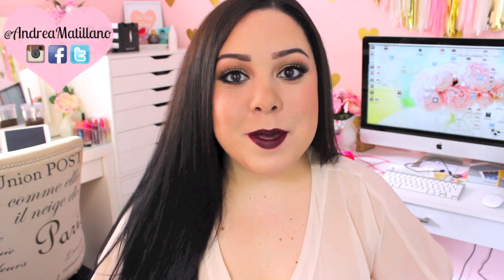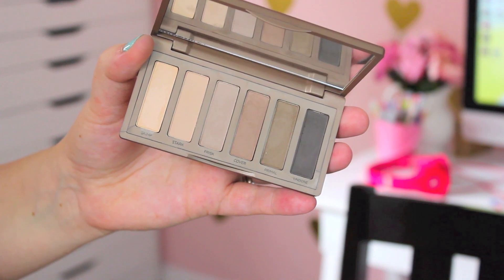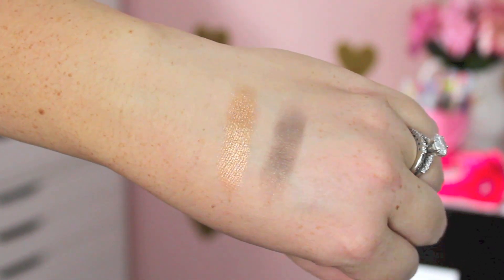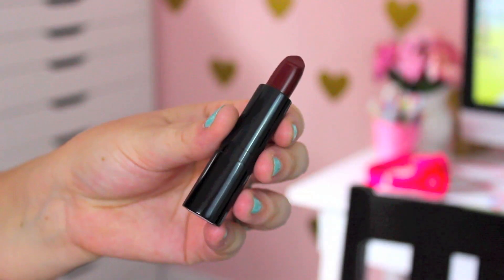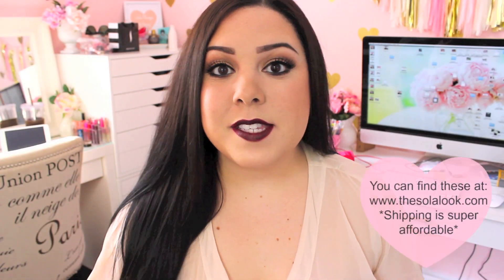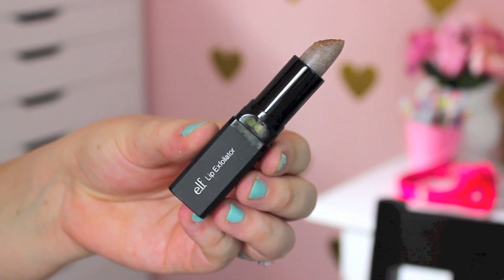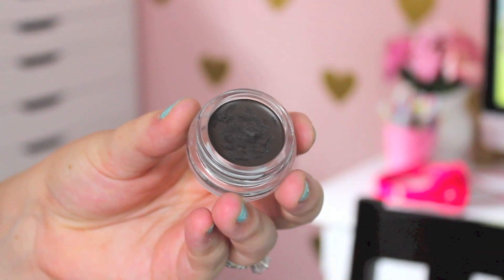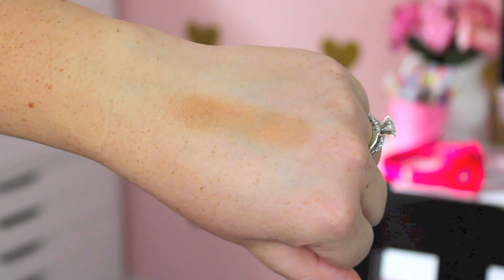AUGUST FAVORITES 2014! Urban Decay, Anastasia, and more!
Check out The Sola Look! Their lipsticks are AMAZING. They are a beautiful matte formula, but they are super creamy and hydrating. I am obsessed with them.
❤ FAQ
-My Nail Polish Line
-Nail Polish Racks
-My Old Makeup Storage (Clear Cubes)
-Lipstick Holder
-My Camera
❤ PRODUCTS MENTIONED
-Urban Decay Naked 2 Basics Palette
❤ KEEP IN TOUCH
-Lips Milani Black Cherry
-Blush Becca Damselfly
-Nails Tillie Polish Tillie